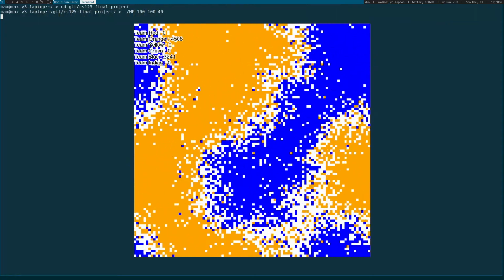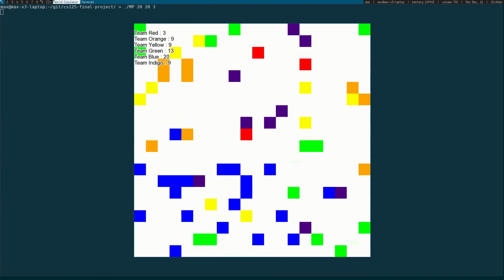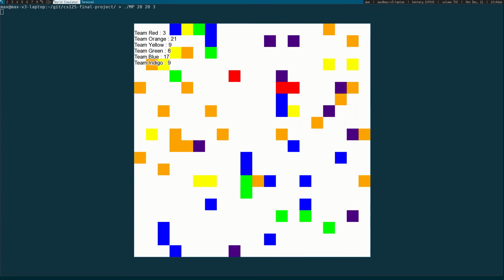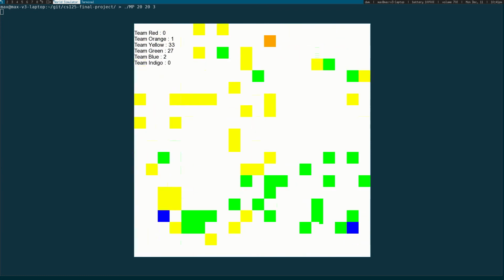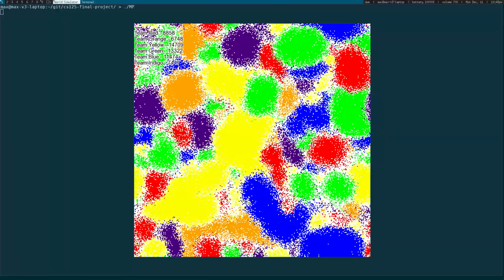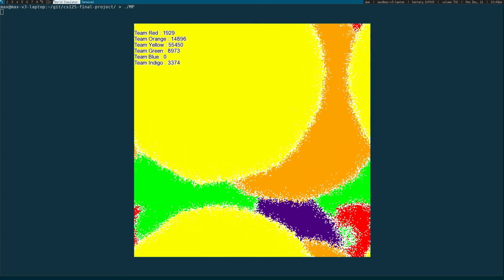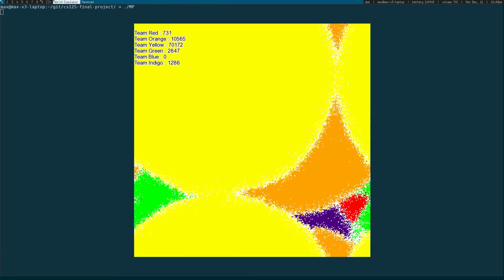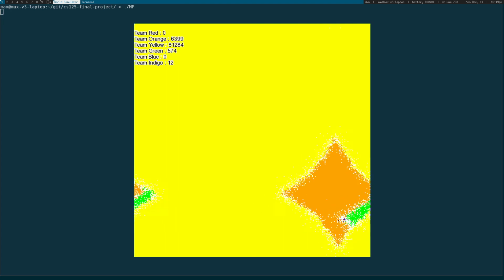CS 125 Final Project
Game Inspired by Conway's Game of Life created by Ryan Johnson and Max Weis